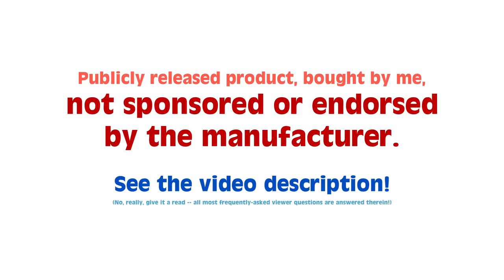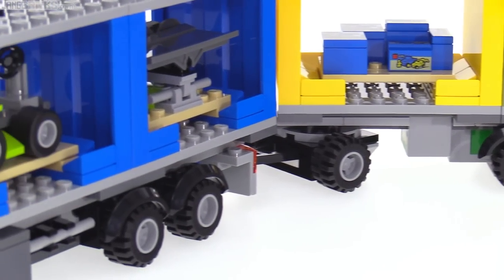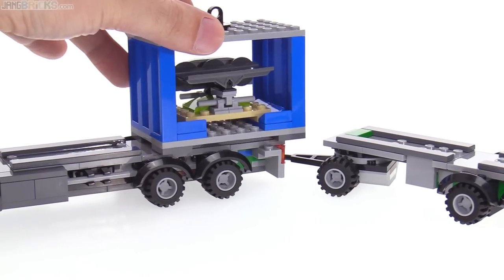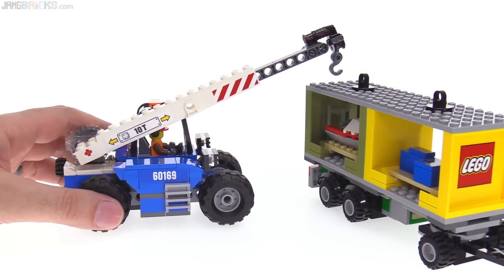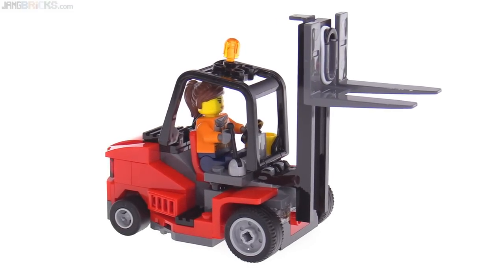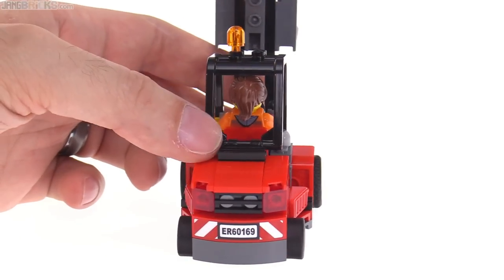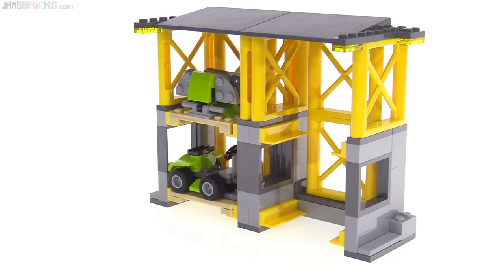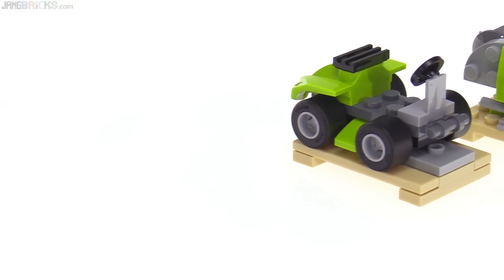LEGO City 2017 Cargo Terminal review 🚛 60169